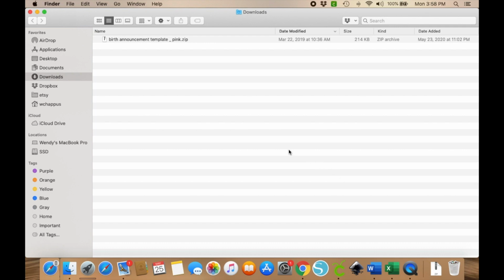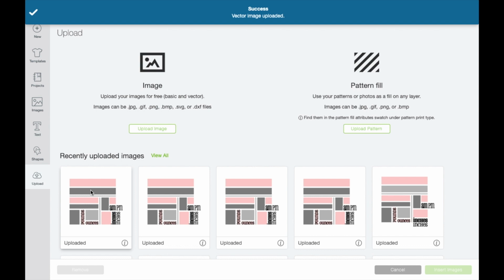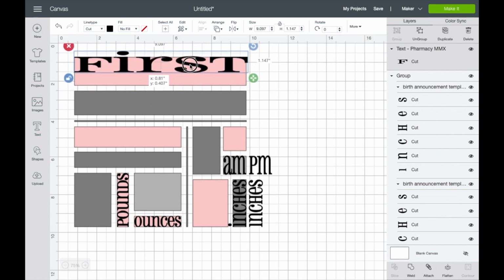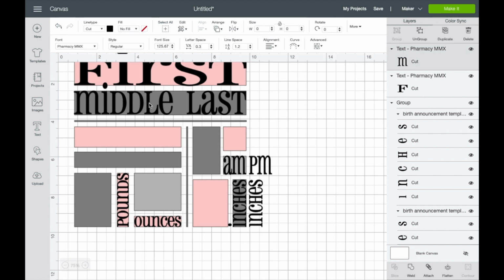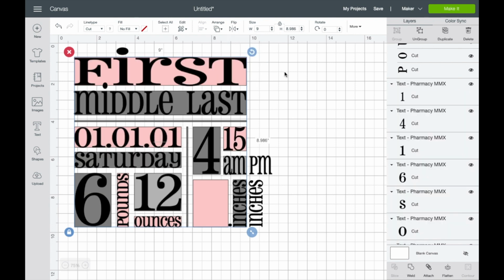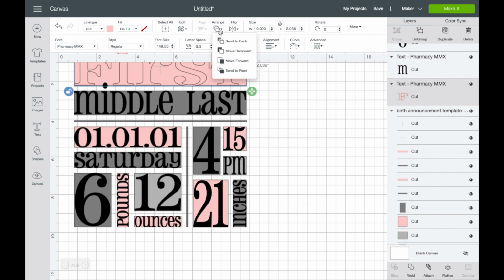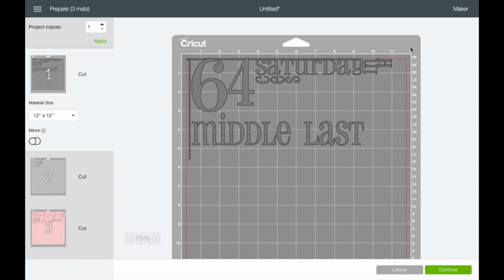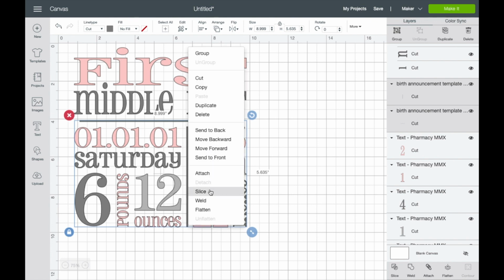Birth Announcement Tutorial - Cricut Design Space